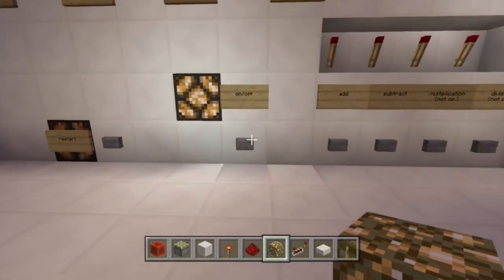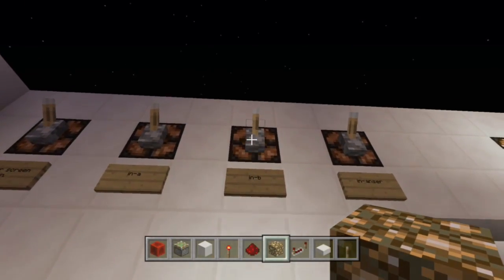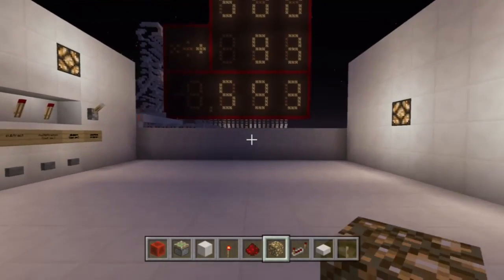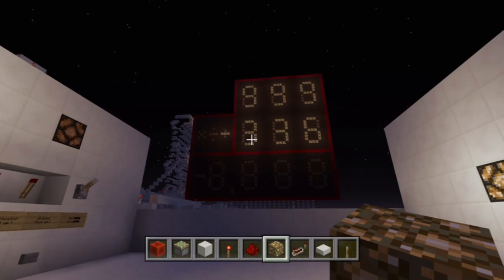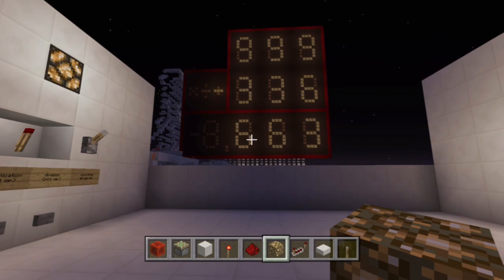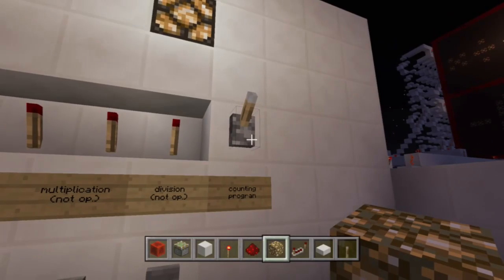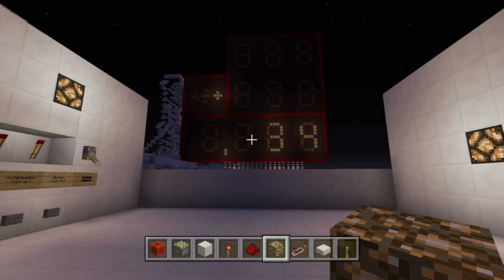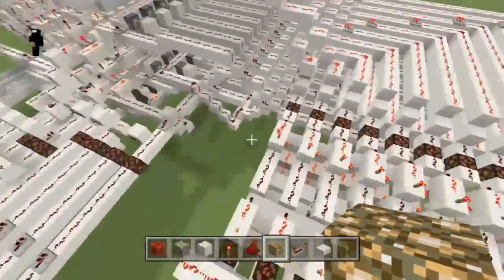My simple redstone calculator with a GPU